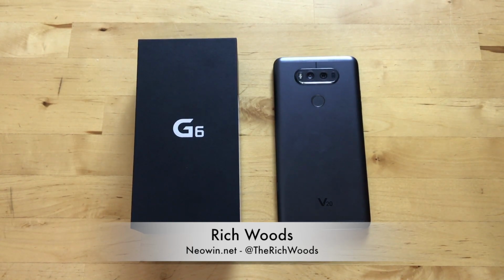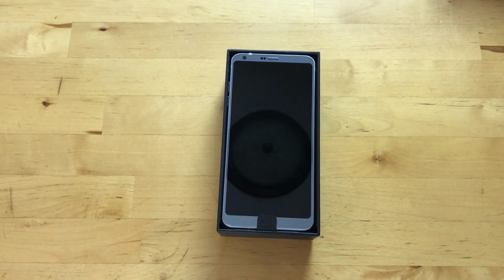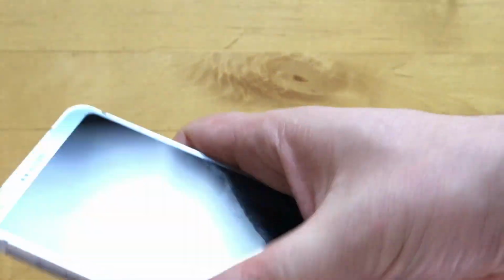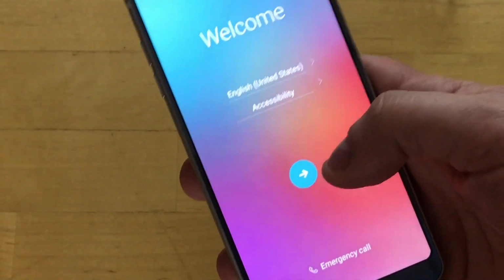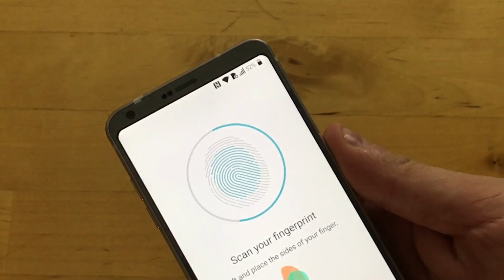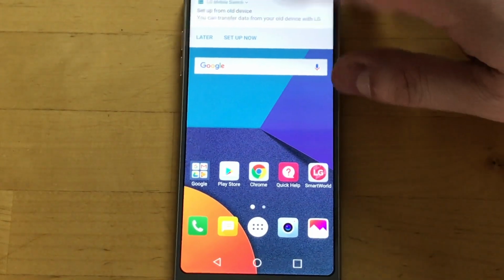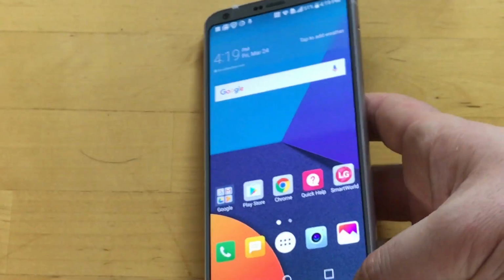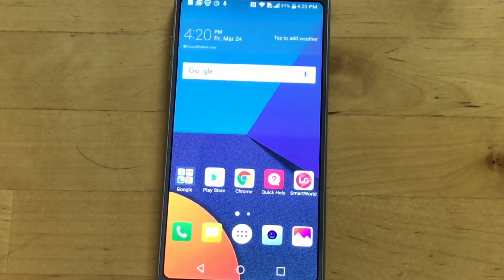LG G6 unboxing and first impressions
Unboxing and first impressions of the LG G6